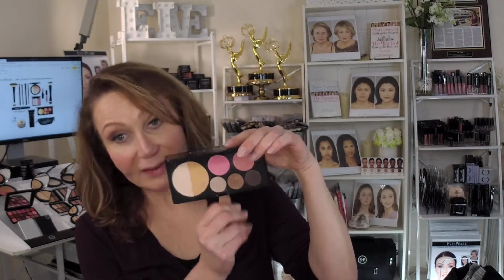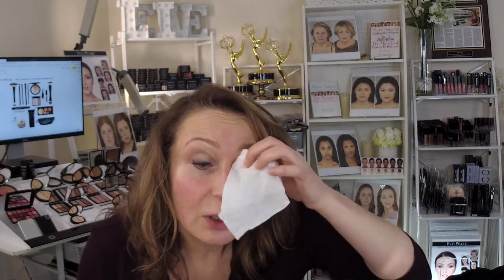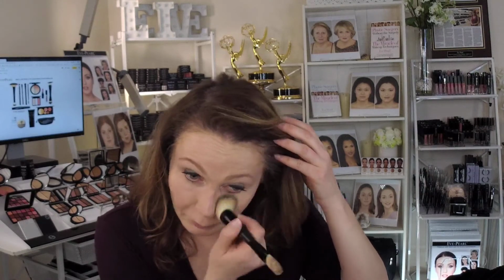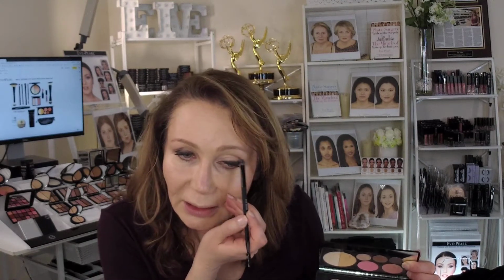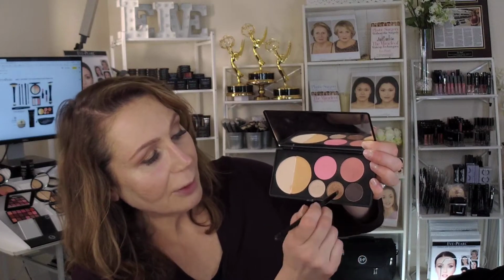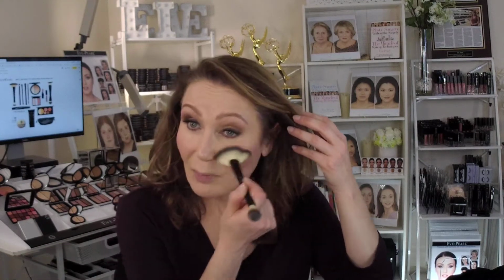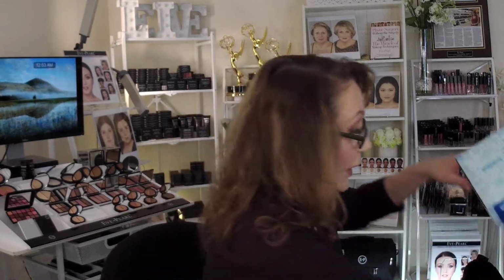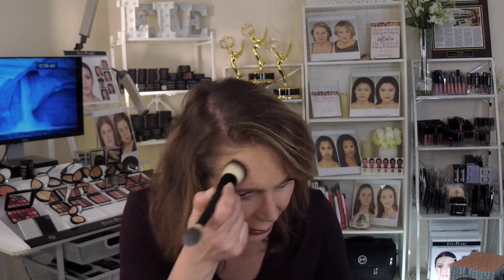EVE PEARL Live Stream